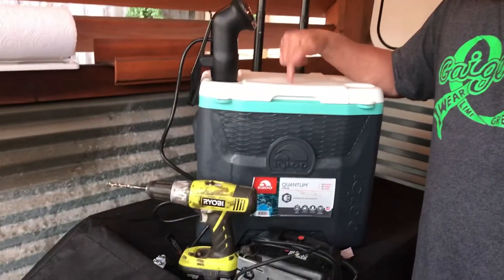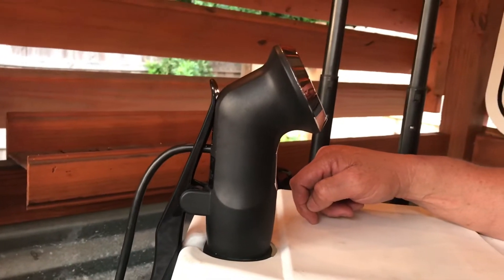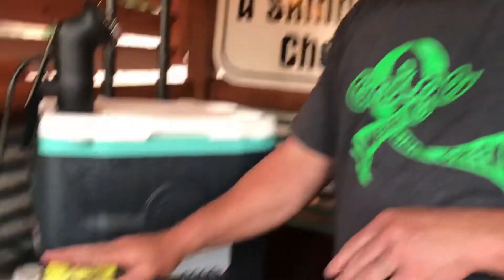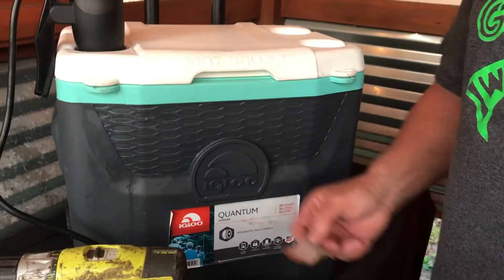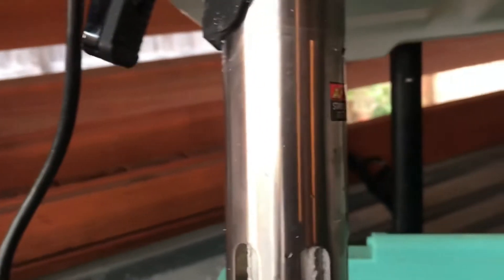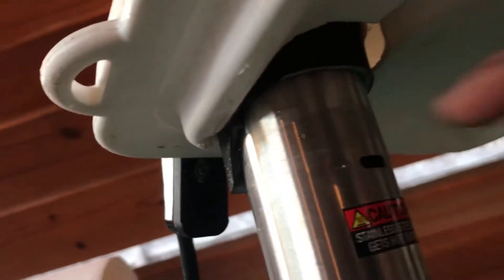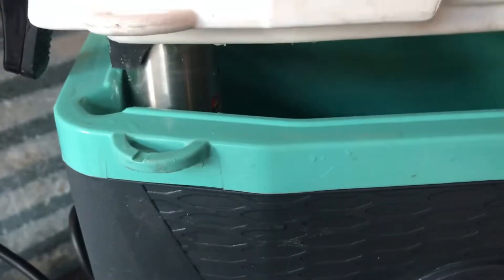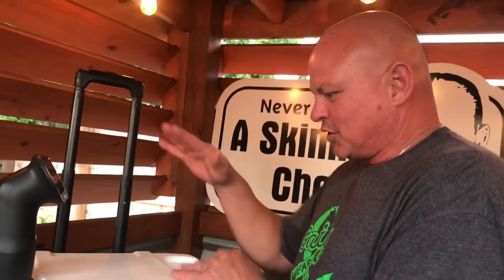Sous vide homemade container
Sous vide container made from a cooler. How to make a sous vide container out of a cooler.